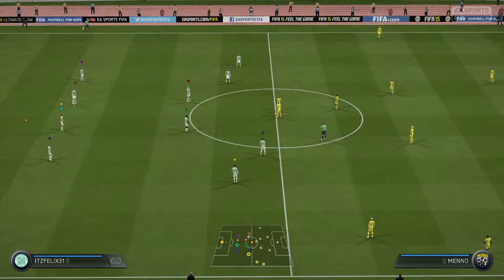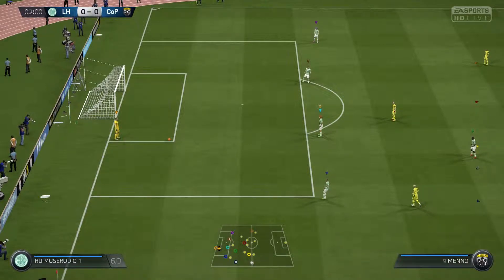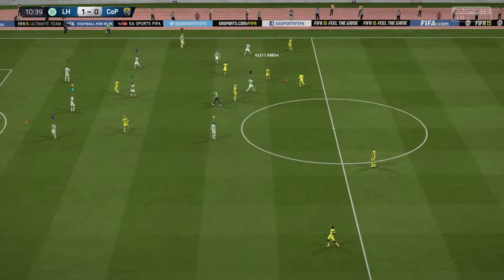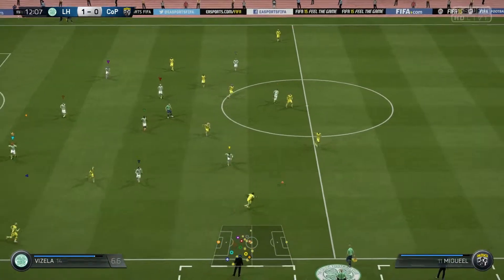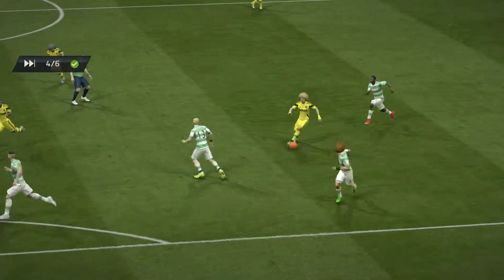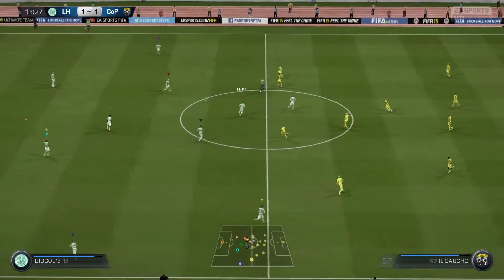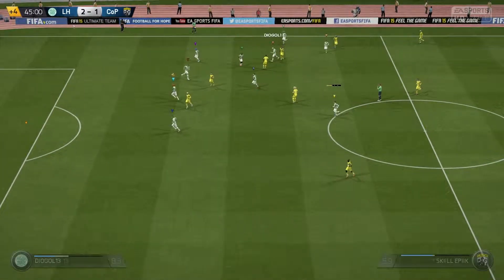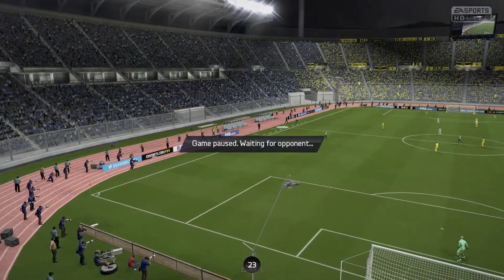Fifa 15 Pro Clubs LionHearts vs Columbus Pacers IFVPA Champions Cup (casa)